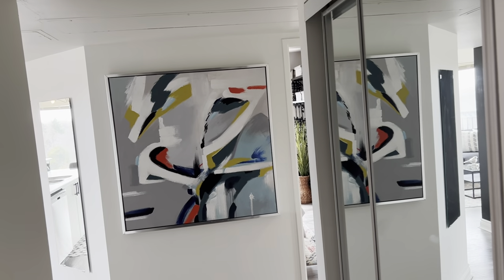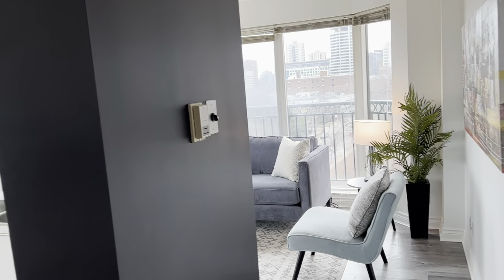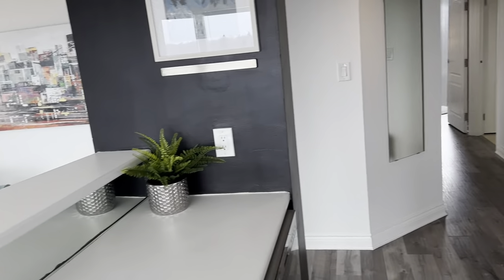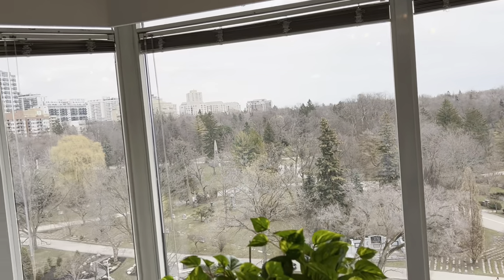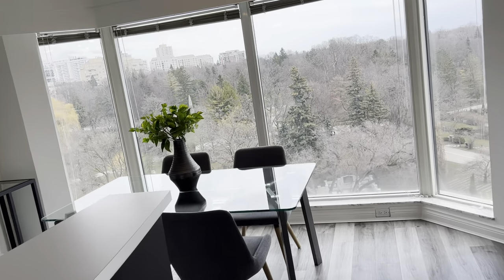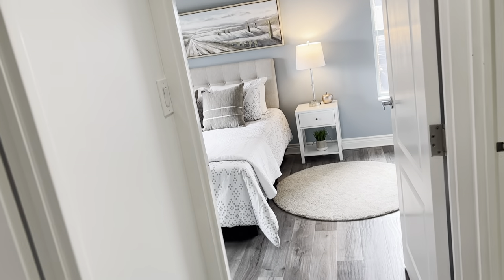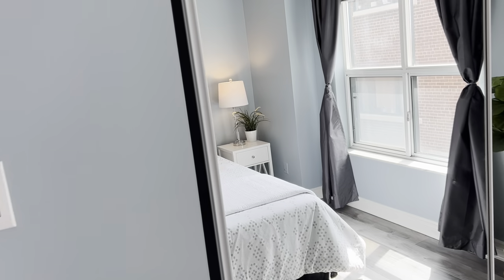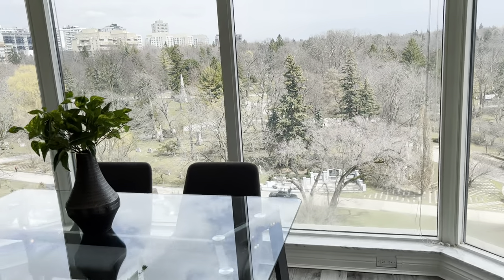97 Lawton Boulevard #802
97 Lawton Boulevard #802 | Central Toronto - Deer Park *, Toronto Real Estate For Sale

2 Bedroom, 2 Full Bath Corner Unit in Desirable Deer Park Neighbourhood!

Blessed with a fabulous layout, this 940+ square foot corner suite is made for hosting friends and family, enjoying plenty of natural light and fresh air while savouring the spectacular views!

97 Lawton Blvd. is in a gem of a condo building located a hop skip and a jump from Yonge & St. Clair, where every amenity is walkable including the subway station, and the fabulous shops of Yonge & St. Clair! Quick access to Toronto's downtown core.

Live in this highly-prized location, which offers so many fabulous restaurants and cafes for take out, and plenty which have outdoor patios. You'll enjoy the abundance of shops and the stunning Summerhill LCBO along Yonge Street.